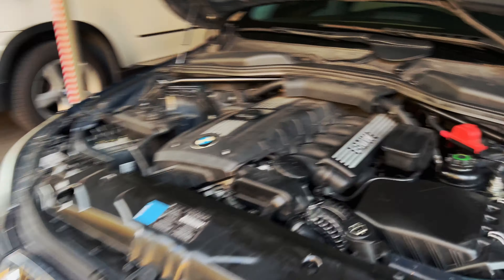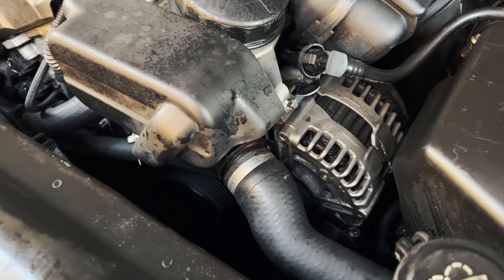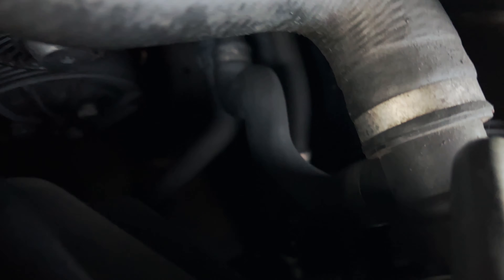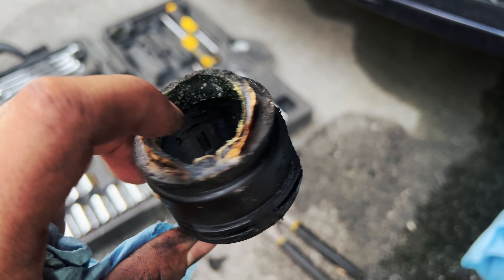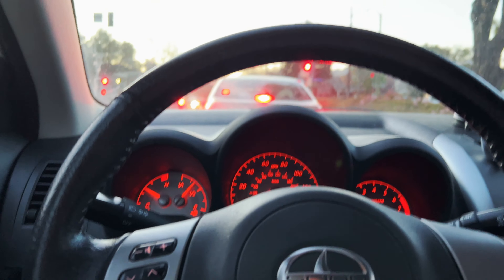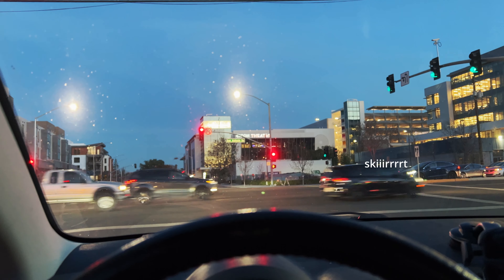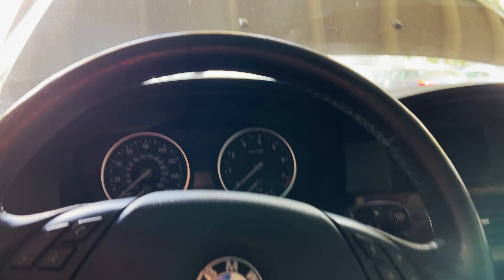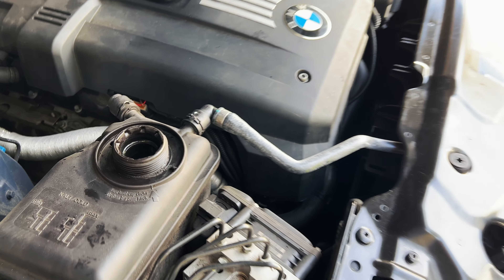BMW E60: Upper Radiator Hose Exploded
Not sure how it happened, but the plastic cracked and let all the coolant out. Inevitable, I guess?